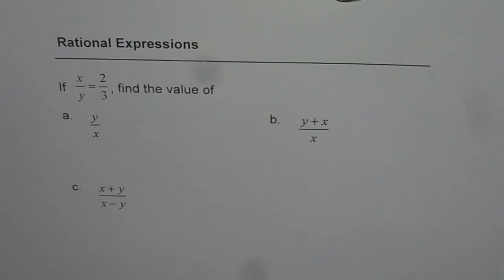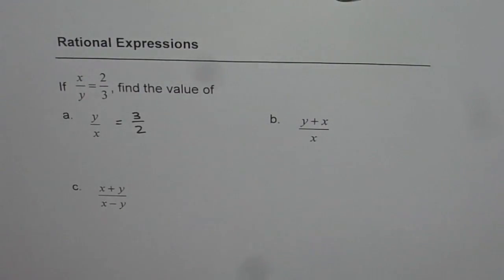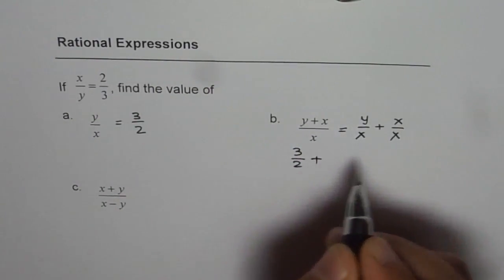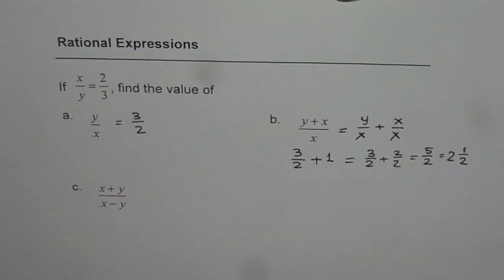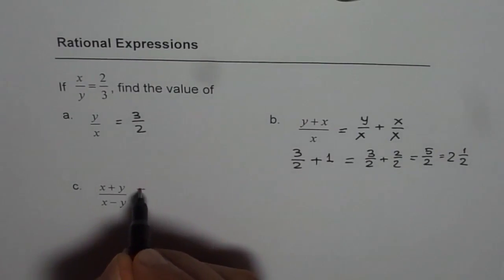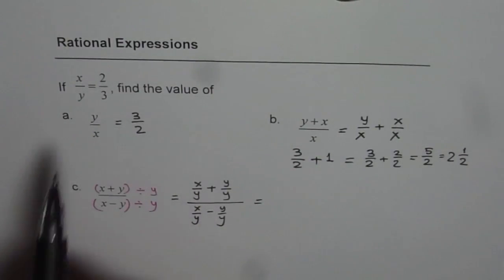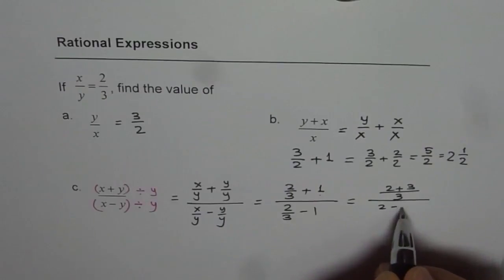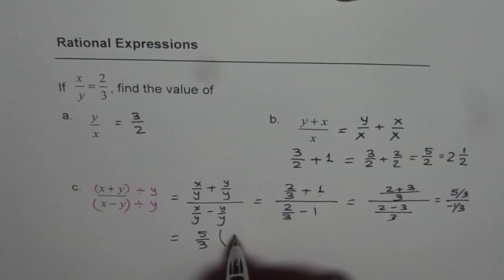Evaluate Rational Expression from Given Rational Value